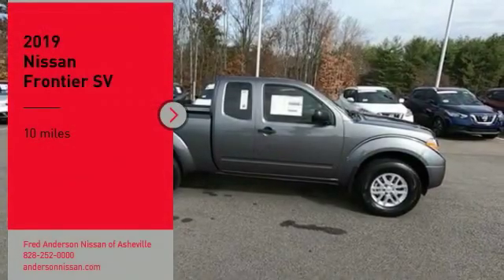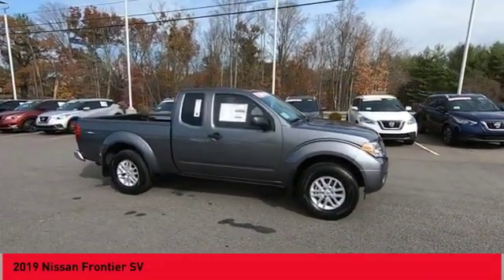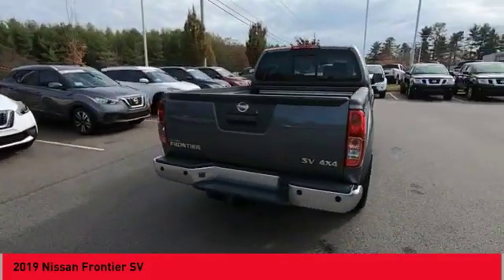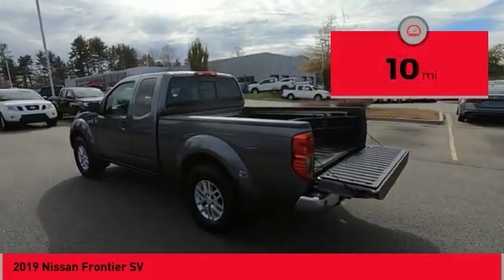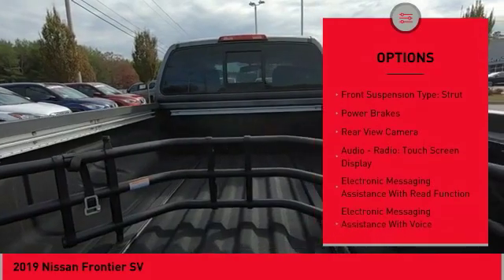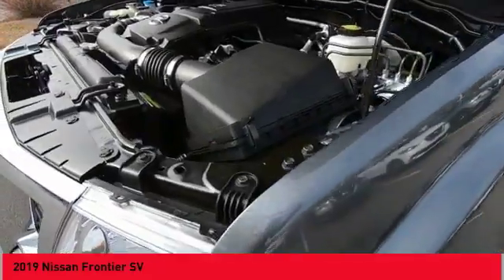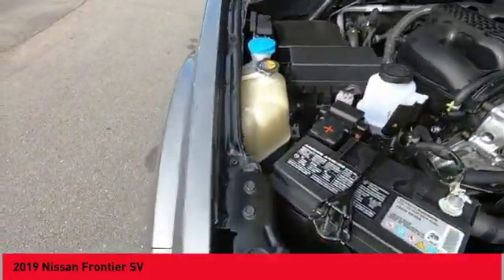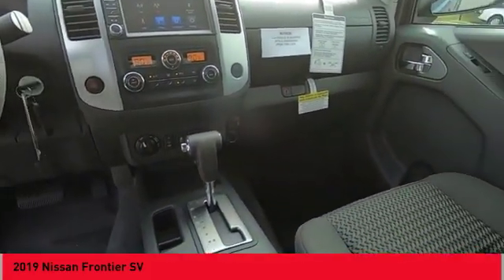2019 Nissan Frontier Asheville NC KN873145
2019 Nissan Frontier SV V6

Recent Arrival! Priced below KBB Fair Purchase Price! $3,000 off MSRP! 2019 Nissan Frontier SV Gun Metallic 4WD 4.0L V6 DOHC Automatic Includes *** Fred Anderson Family Plan** $3000 Advantage!! A) Lifetime Powertrain Warranty B) Lifetime Oil Changes C) Lifetime Loaner Cars D) Lifetime Car Washes (with service) E) Loyalty Discounts * All Prices include financing with NMAC, includes all factory incentives and rebates. Prices subject to dealer installed options and accessories. See sales staff for additional info.